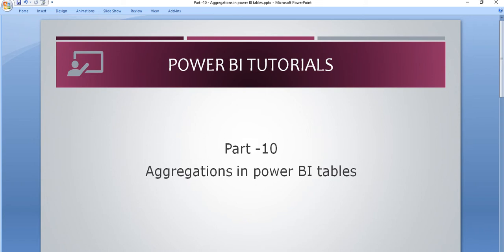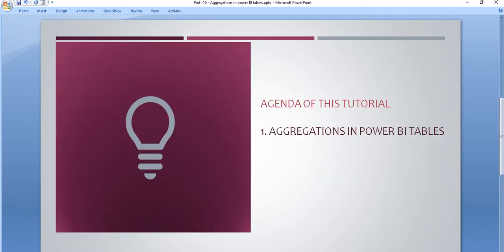Part 10 - Aggregations in power BI tables | Power BI Tutorial for Beginners